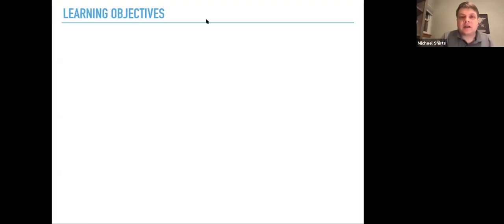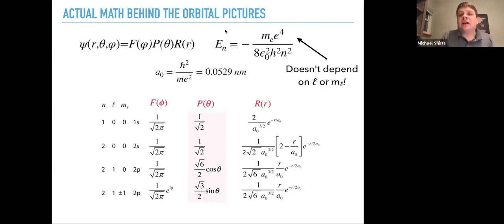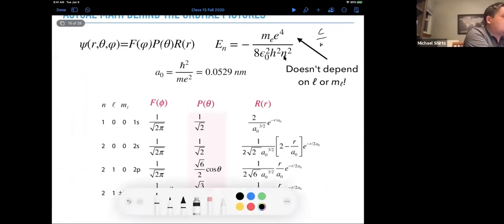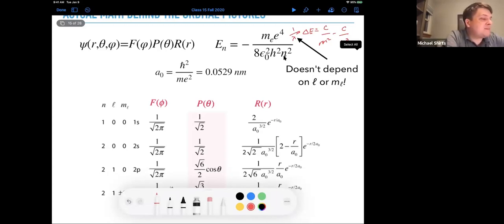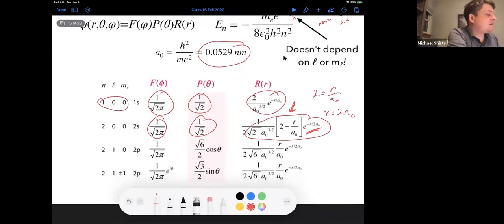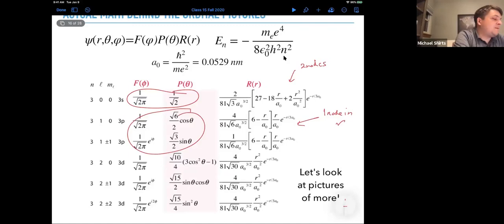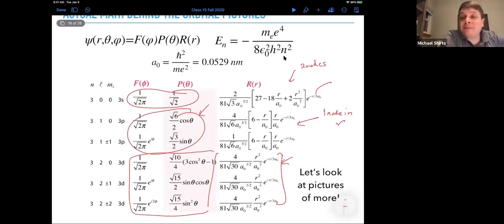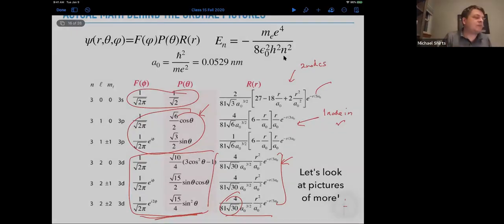Math of the Schrödinger Equation Solutions - General Chemistry - Michael Shirts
Math of the Schrödinger equation solutions for hydrogen atoms - at least, the simple version!